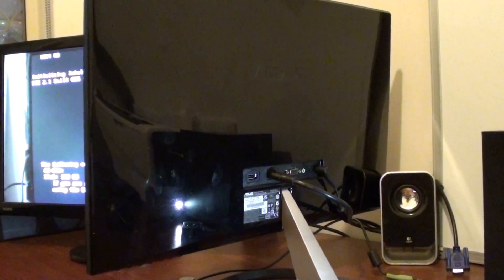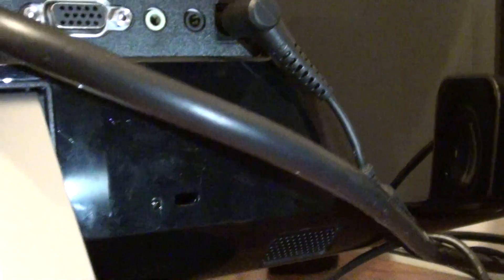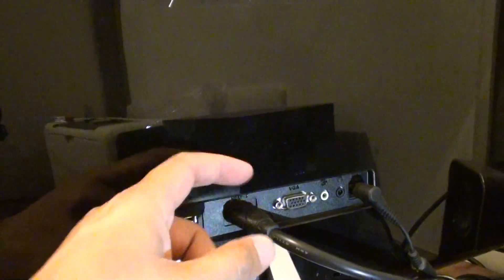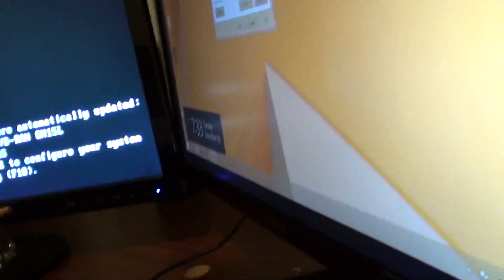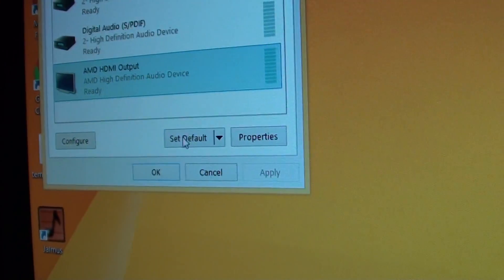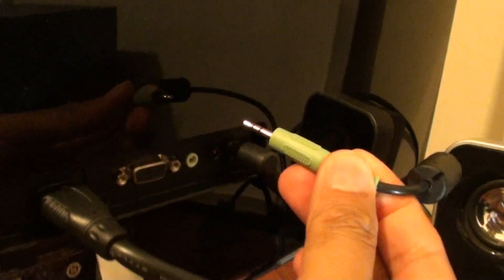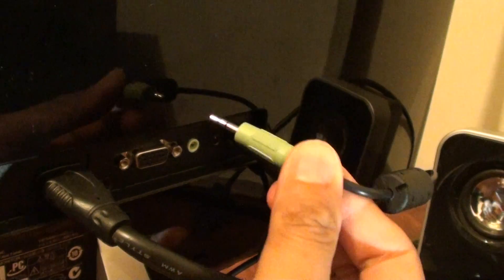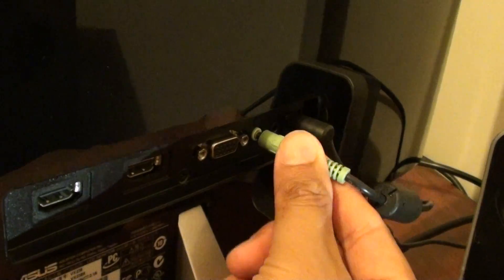Asus VX238 Monitor: Getting the Built-in Speaker to Work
There are two ways to use the Asus VX238 built-in speaker.

You can use the HDMI cable to display the picture as well as the audio. The HDMI port has the ability to receive video and audio.

The other way is use the 3.5mm jack. It is a cable with the green jack connection. Once you have plug in the cable, you going to need to open up the Playback device dialog. It is the speaker icon in the system tray right next to the clock / date time. Once the Sound dialog has opened, choose the appropriate playback device. For example it might be "AMD HDMI Output" or "Speakers".